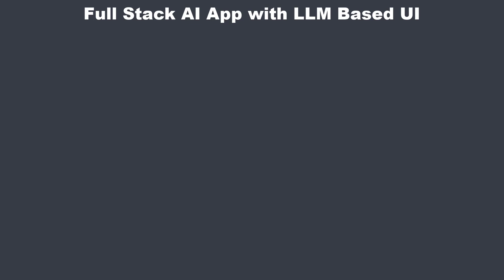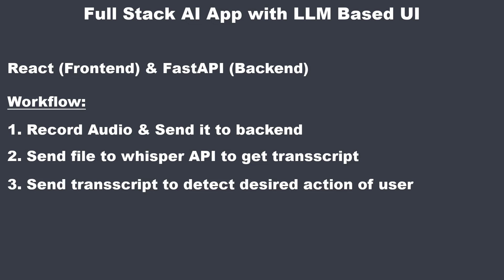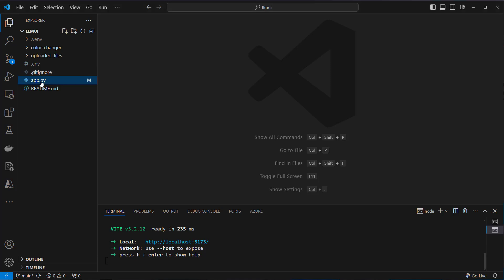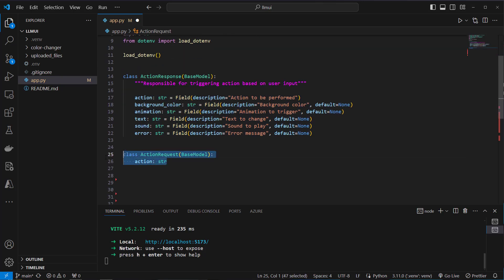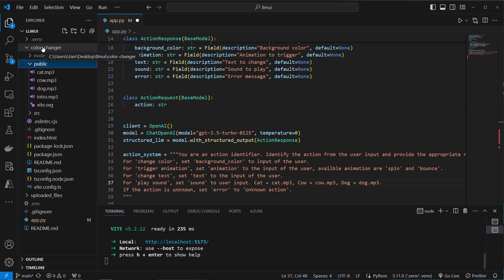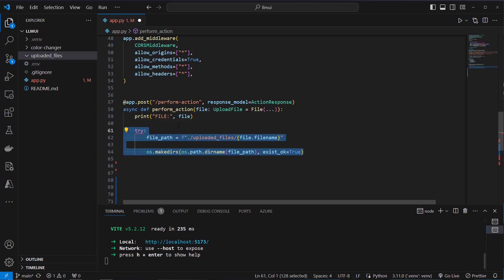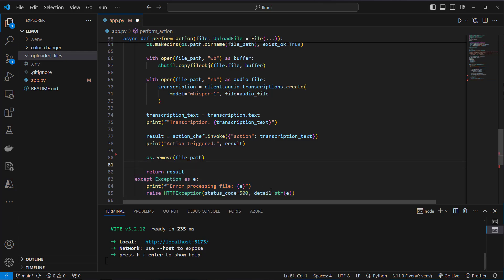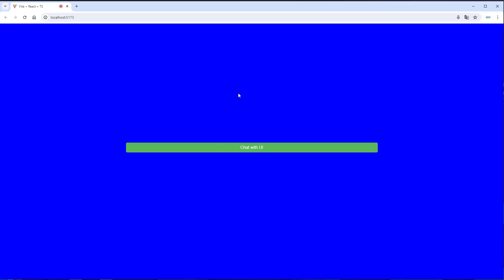LangChain - Change UI with your Voice (Full stack App)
In this video I show you how we can change the UI of a React based Frontend with Voice commands. Pretty awesome, isn´t it? We use OpenAI as LLM Provider and FastAPI for our server in the backend.

Timestamps
0:00 Introduction & Demo
2:10 Code walkthrough
10:09 Result